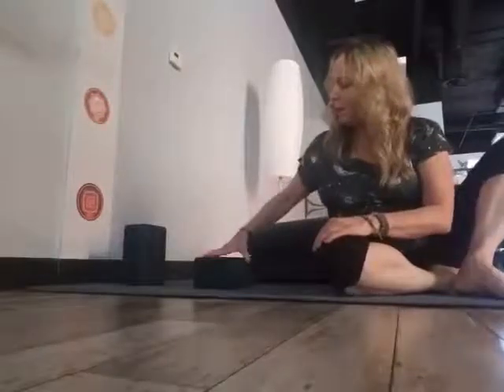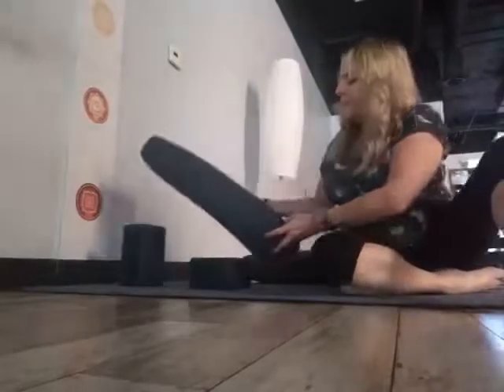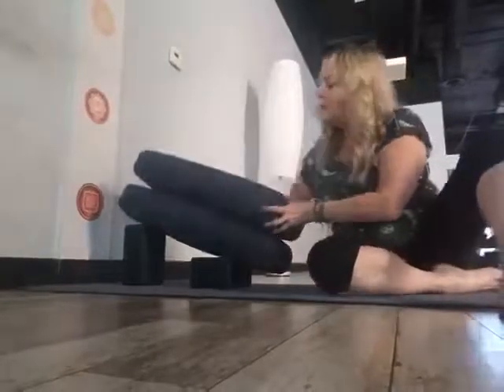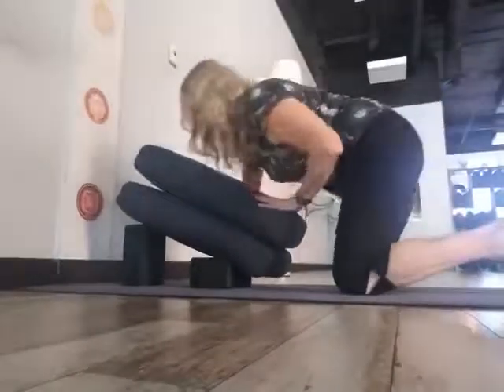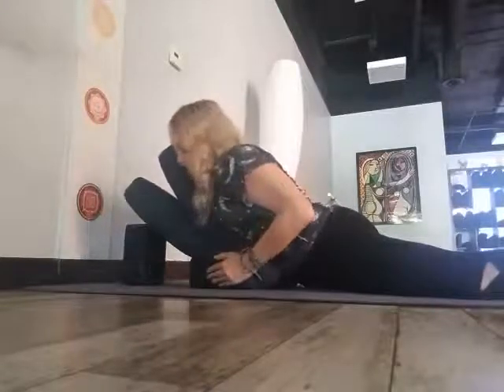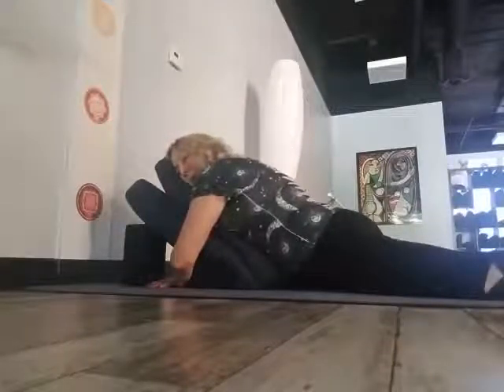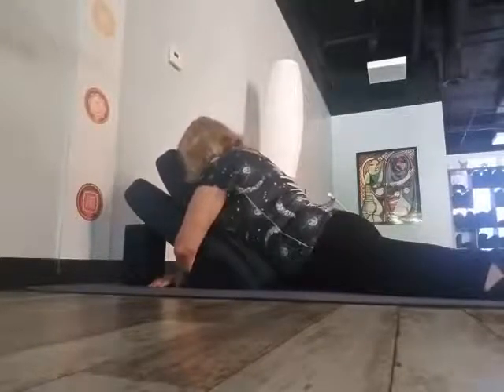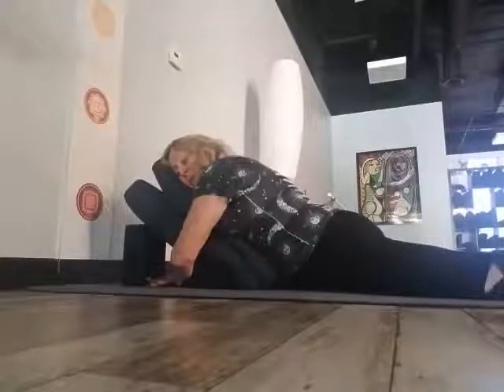Restorative Sphinx Pose Salamba Bhujangasana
Sphinx Pose in Yoga is a fabulous way to open up the heart chakra and get a gentle extension through the back.  In the restorative mode even less work is required of the back  allowing the spine to relax a bit.  Contraindications to this posture include: anyone experiencing abdominal pain and anyone fresh out of surgery or suffering from a rib injury or bruising should avoid this until your doctor gives you the go ahead and folks fresh off of a recent back injury might want to wait until your body has allowed enough time to heal.  Namaste y'all!